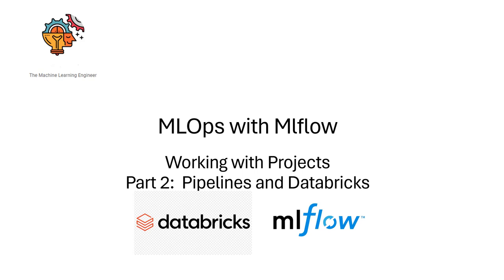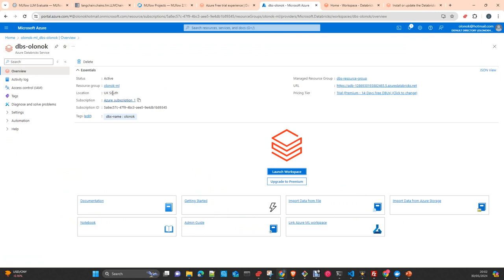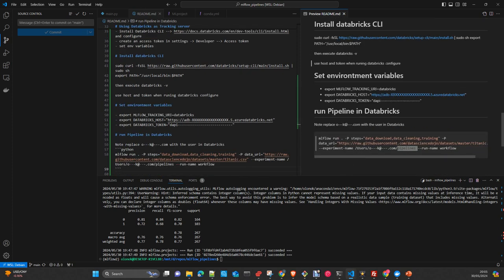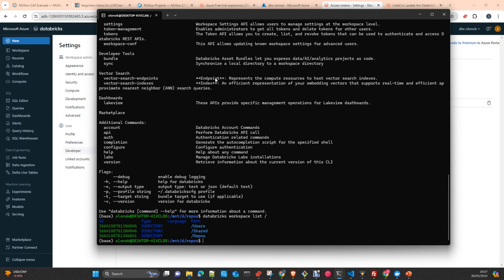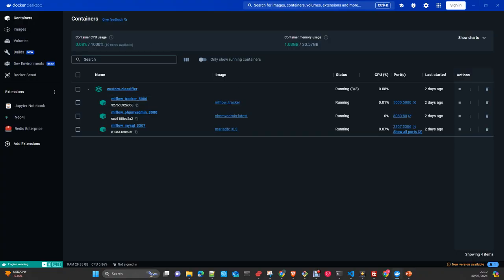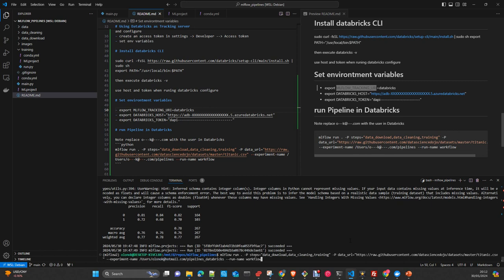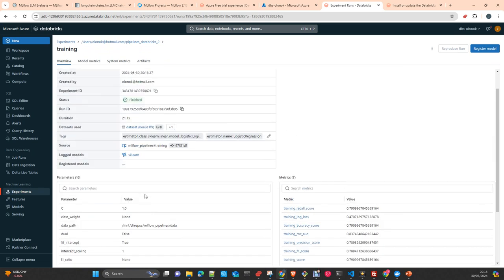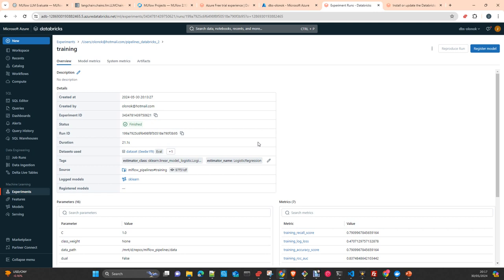MLOps MLFlow: Mlflow Projects: Databricks and MLflow pipelines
MLOps MLFlow:  Mlflow Projects Part 1 : Pipelines
In this video I will show you how to work with projects in MLFLOW and create an execution pipeline in local and use Databricks as Tracking Server and Artifacts Repository